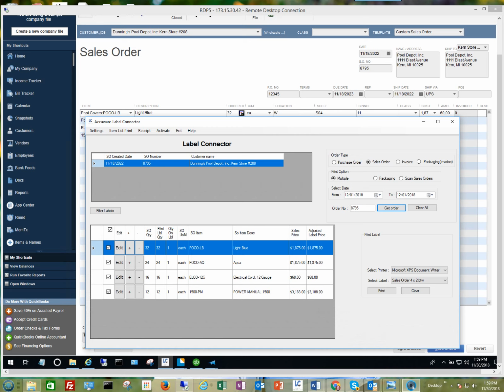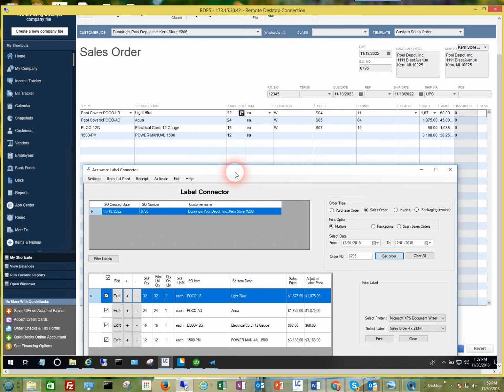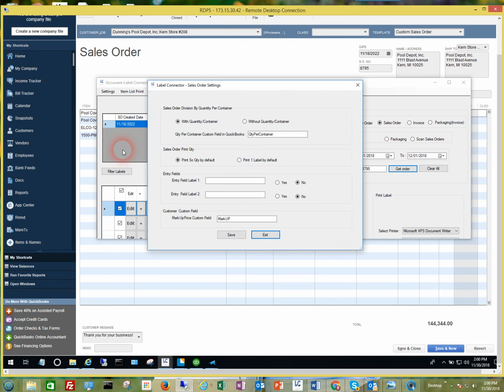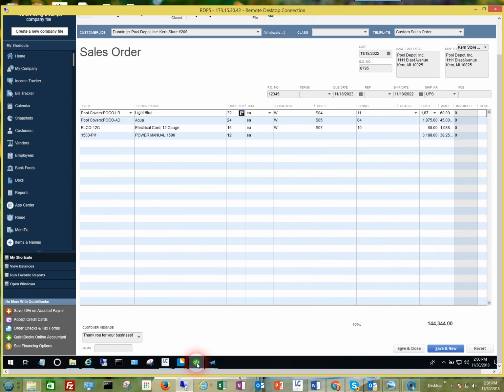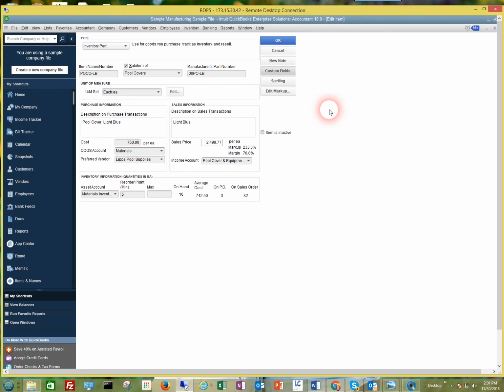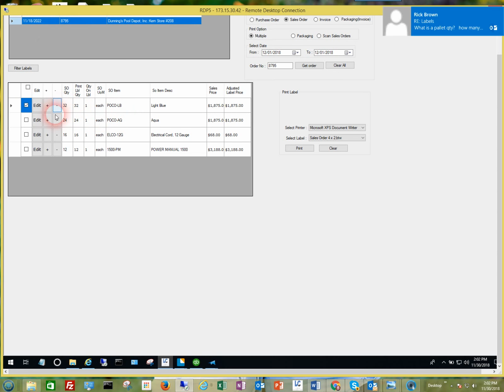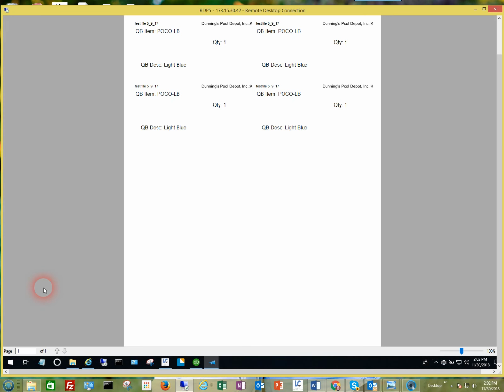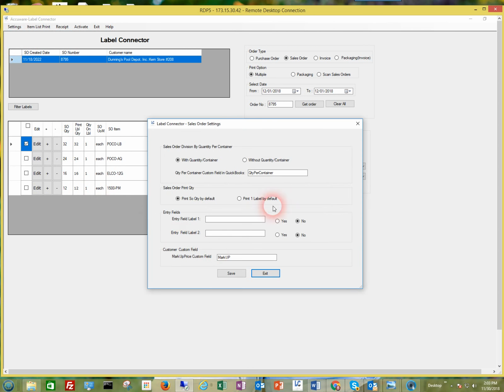Sales Orders with divide by Package Quantity Value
Video Illustrates how to use Sales Orders ( or any type of order in QuickBooks ) to generate labels.  This video highlights the ability to auto divide by a value that represents how many of a product are in the package.  Label Conector can be set to divide the number of labels to print by a value that is set up in the QuickBooks Items.